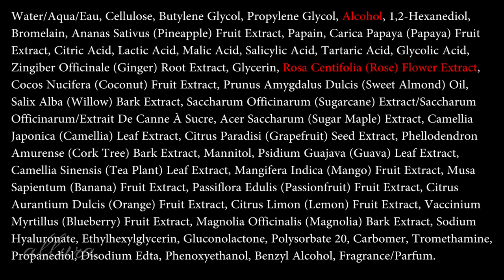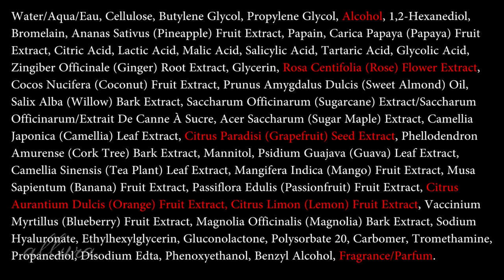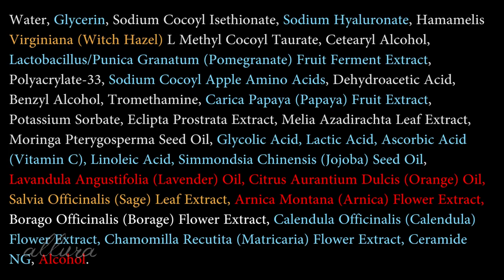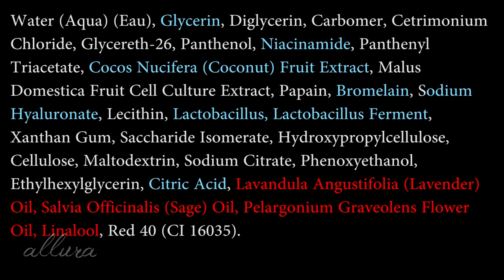Know BEFORE You Buy: Huda Beauty WISHFUL Yo Glow Facial ENZYME SCRUB & Better Alternatives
A list of better alternatives to Huda Beauty's problematic Wishful Enzyme Scrub!

  Complimentary from AVON

*BLISS Jelly Glow Peel
*ALBA Pineapple Enzyme Scrub